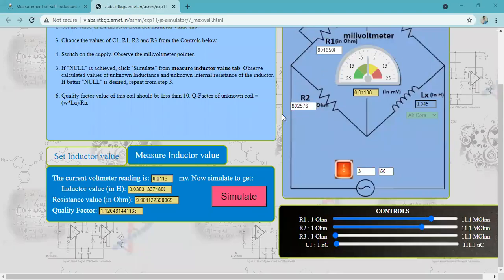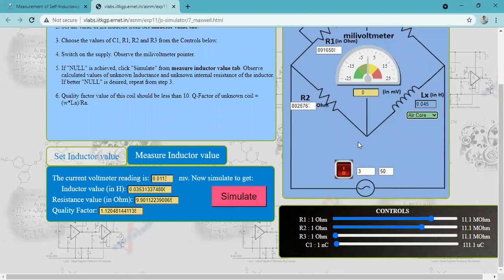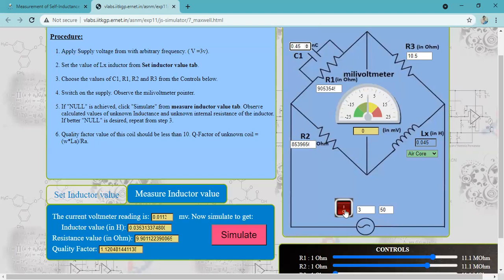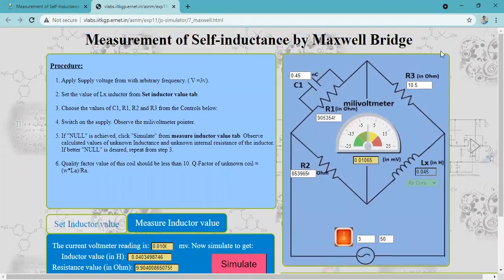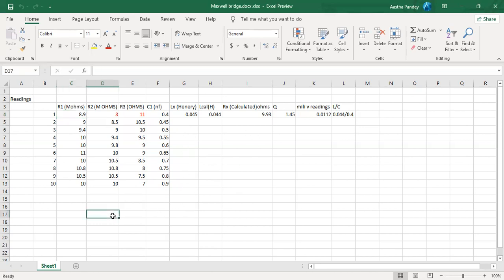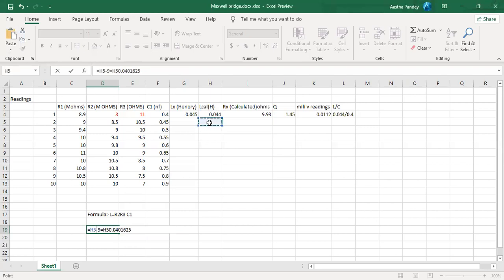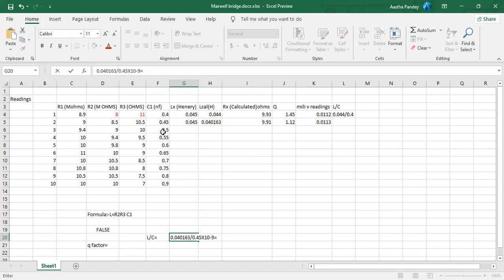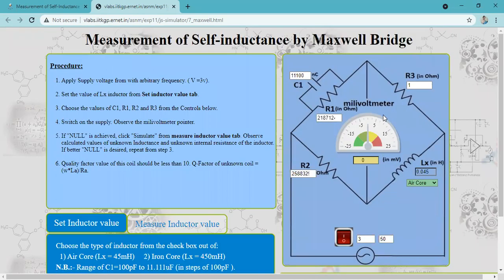Maxwell's Inductance Capacitance Bridge virtual platform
Maxwells Inductance Bridge virtual platform